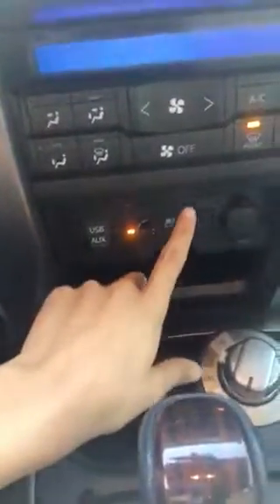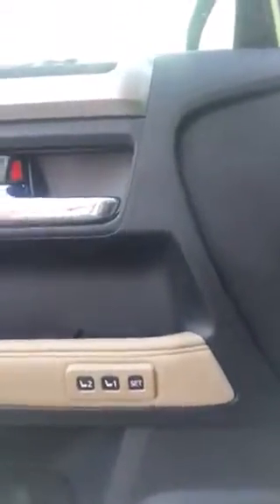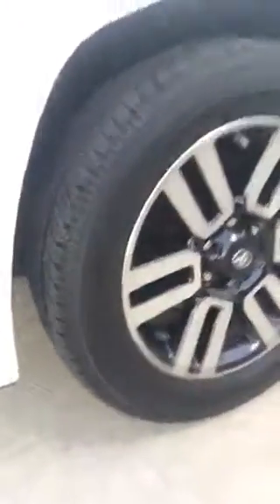Yenairy 2016 Toyota 4RUNNER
We have it!!!